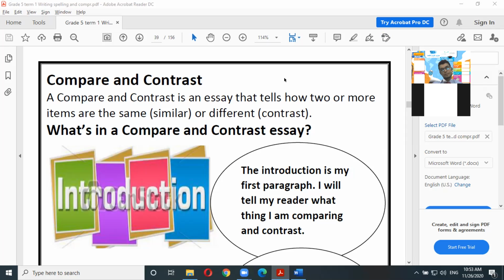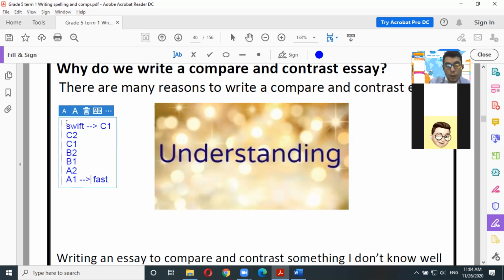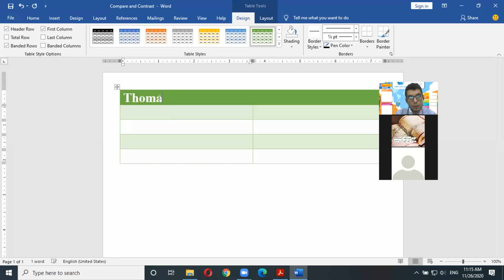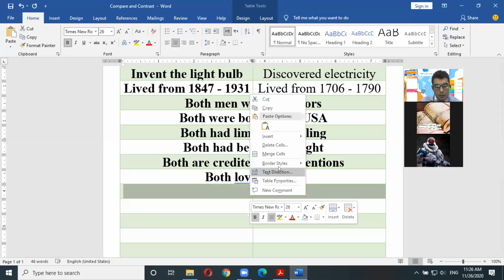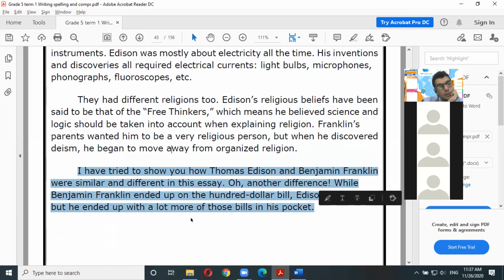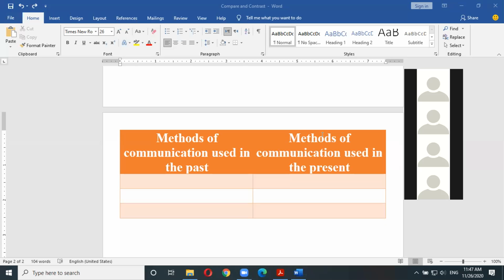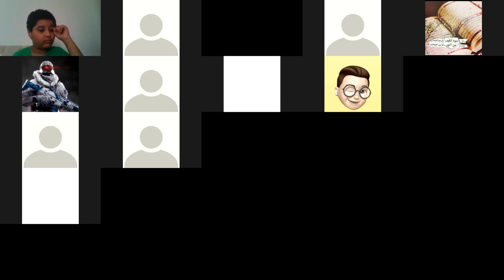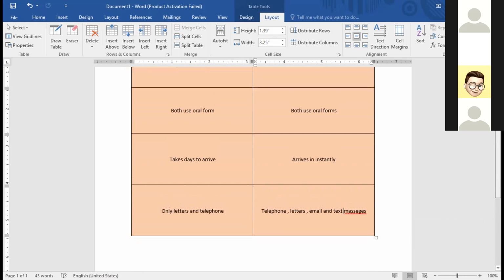Thursday 26/11/2020 5B Compare and Contrast Writing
Alson International Schools Riyadh, Saudi Arabia